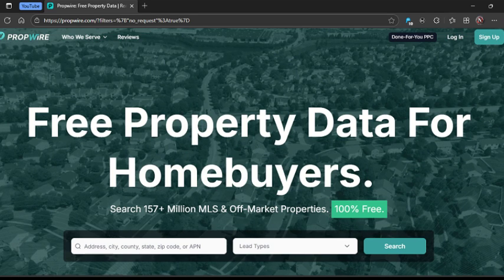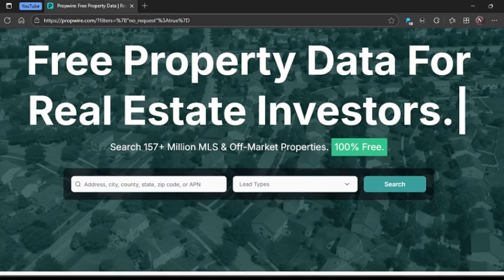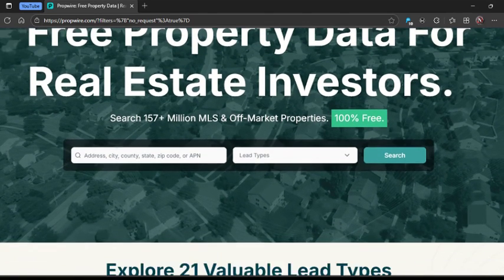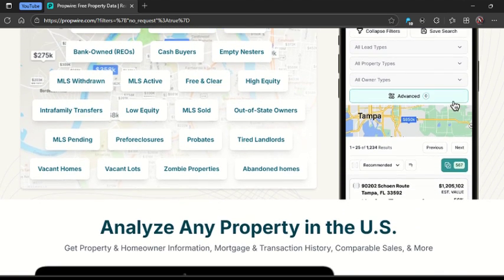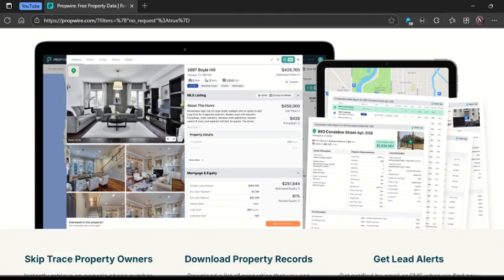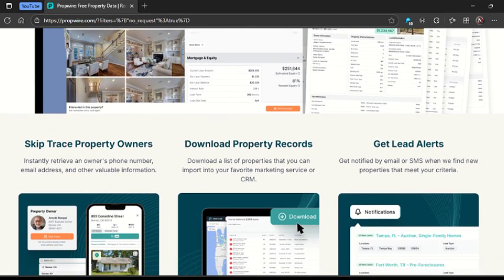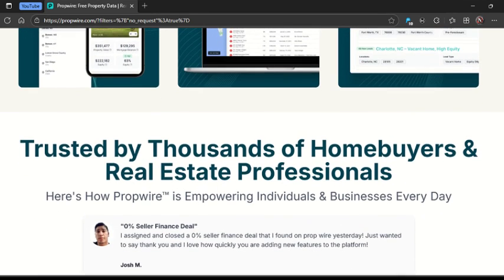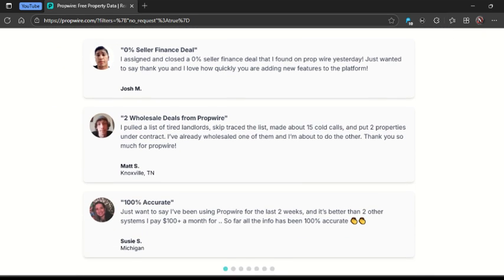How To Find REO Bank Owned Properties With Propwire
In This Video, you will learn about How To Find REO Bank Owned Properties With Propwire